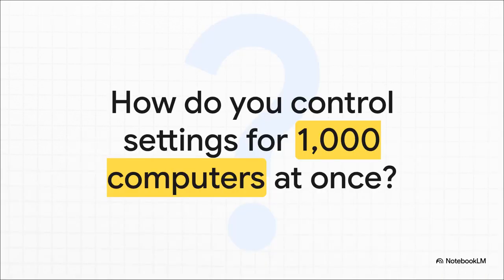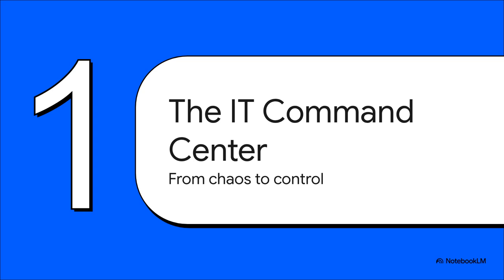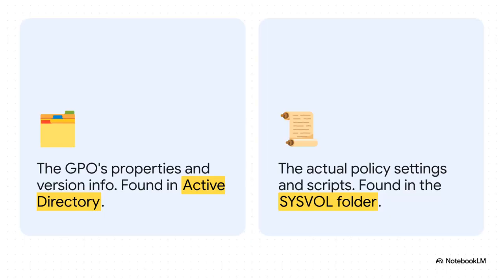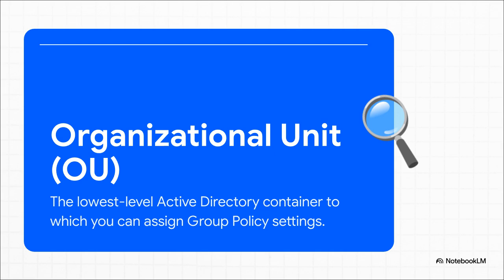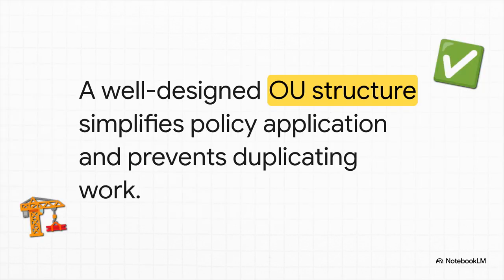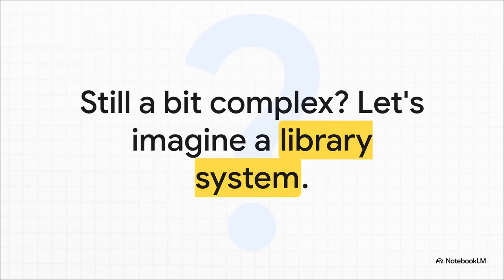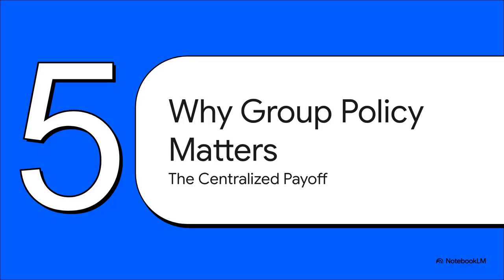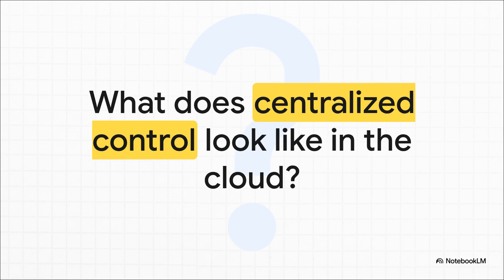Microsoft Active Directory Concept - Group Policy overview for Windows Server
activedirectory identity microsoft grouppolicy | This documentation provides an essential overview of Group Policy, a management framework used to regulate settings for users and computers across Windows Server environments. It explains that Group Policy Objects (GPOs) act as virtual containers for configuration data, which are stored within Active Directory and distributed to various network components. The text details how Client-side extensions function as specialized interpreters that apply specific rules to a machine during the startup or login process. Additionally, the source emphasizes the importance of Organizational Units (OUs) for structuring how these policies are inherited and delegated within a company. By utilizing both synchronous and asynchronous processing, administrators can maintain consistent security and operational standards throughout a network. These resources serve as a technical guide for professionals looking to centralize administrative control and streamline system deployments.